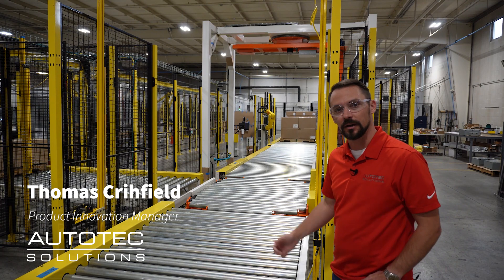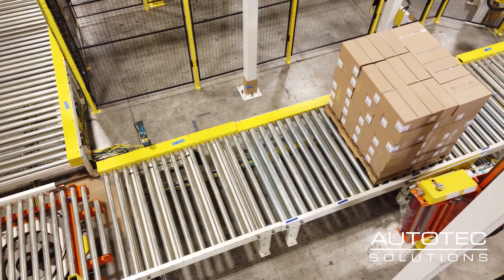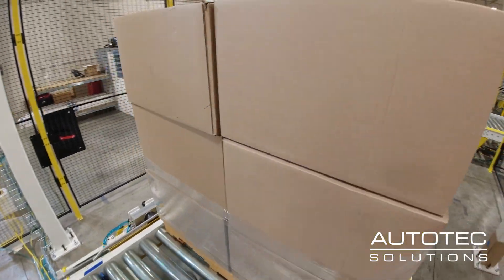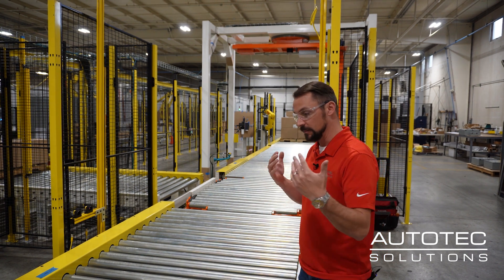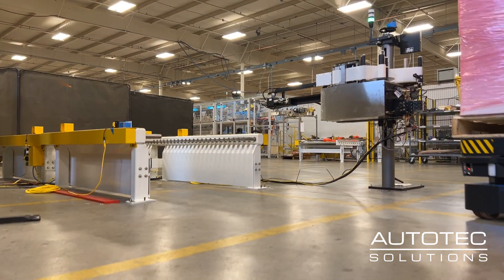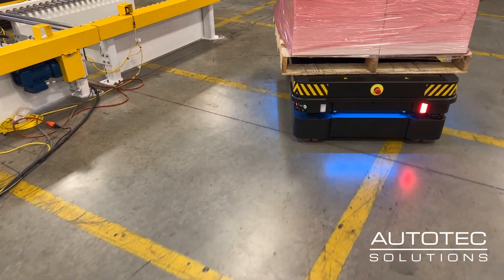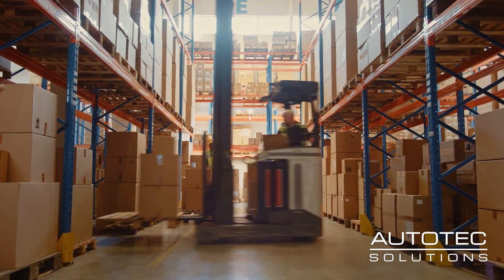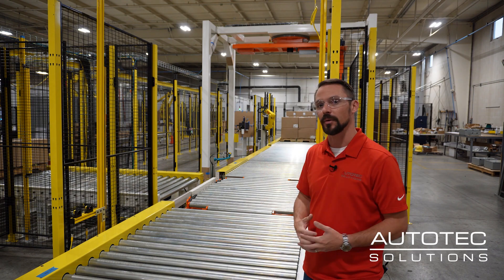Flexible Wrap Line - Warehouse Automation Expert, Thomas Crihfield Interview - Autotec Solutions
**Video Feature: Warehouse Automation Expert, Thomas Crihfield Introduces Autotec's Flexible Wrap Line**

This video features Thomas Crihfield, a seasoned automation expert, as he showcases Autotec's Warehouse Wrap Line - a solution designed for the modern warehousing landscape. The Wrap Line system efficiently addresses the growing demand for flexibility and throughput management, supporting operations involving electric pallet jacks, Automated Mobile Robots (AMRs), conveyor traffic, and beyond.

Crihfield outlines how Autotec's Wrap Line can be specifically tailored to meet the unique needs of your warehouse, distribution center, or 3PL operations.